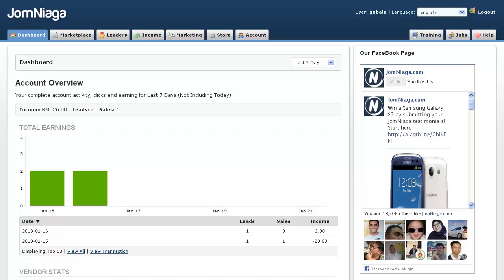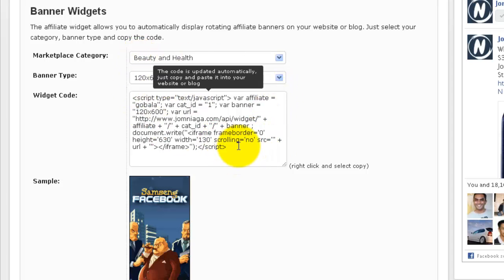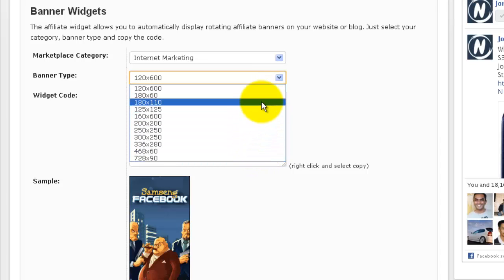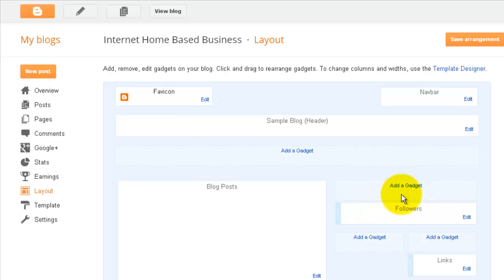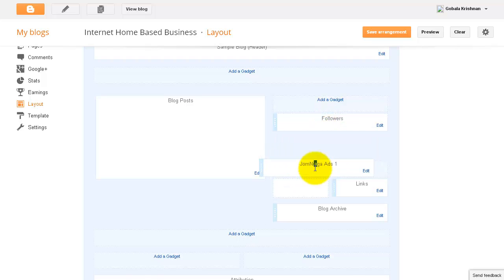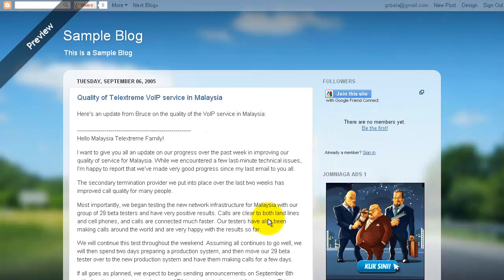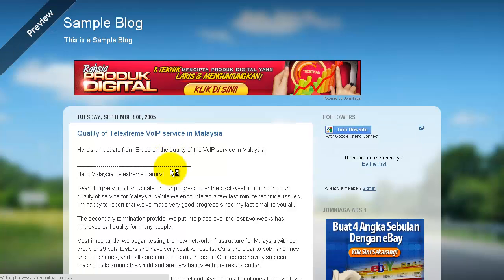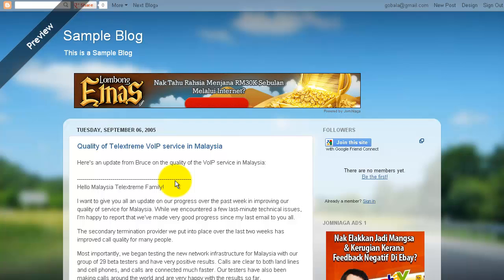Blogspot - Adding Affiliate Banners Widget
BlogSpot owners can easily display all latest products banners using a simple widget from JomNiaga.